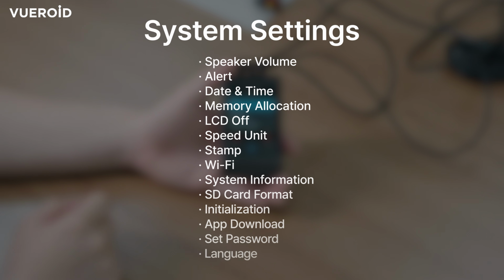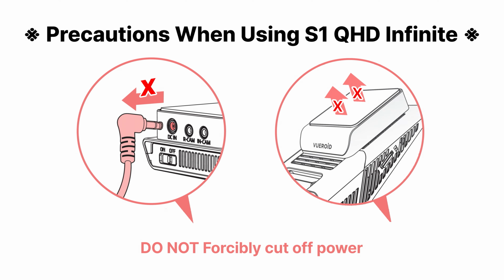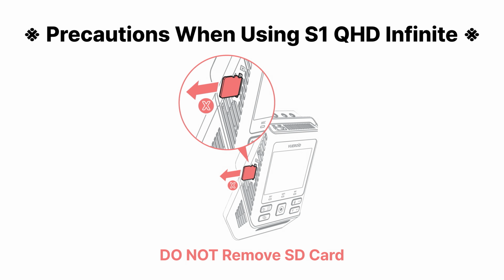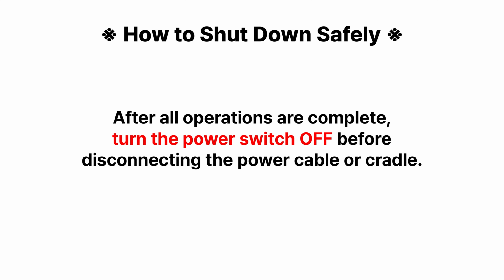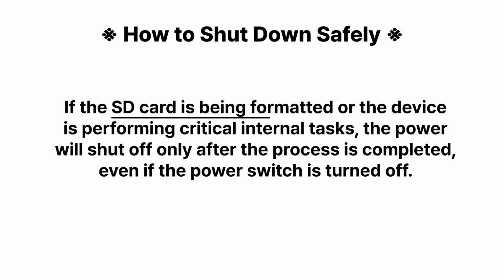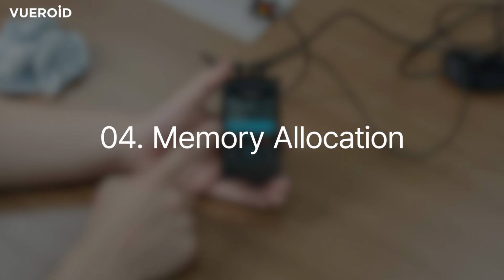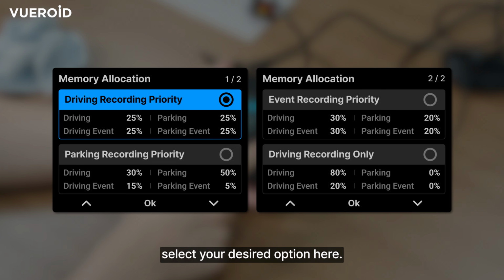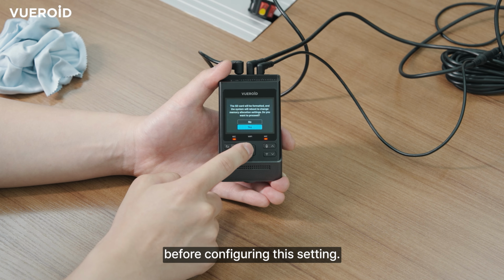VUEROID S1 QHD Infinite 'User Guide Video'｜System Setup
00:00 Intro Heads-Up
00:28 What's in System Settings
00:31 Before You Start
01:15 01. Speaker Volume
01:29 02. Alert
02:39 03. Date & Time
03:27 04. Memory Allocation
03:52 05. LCD Off
04:35 06. Speed Unit
04:45 07. Stamp
05:22 08. Wi-Fi
05:34 09. System Information
05:51 10. SD Card Format
06:01 11. Initialization
06:23 12. App Download
06:35 13. Set Password
07:20 14. Language
07:29 Done